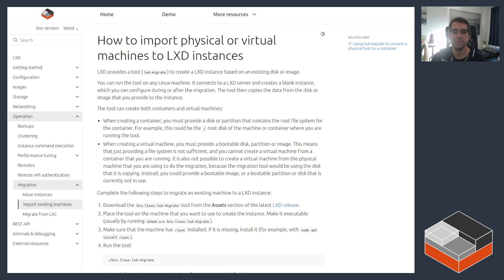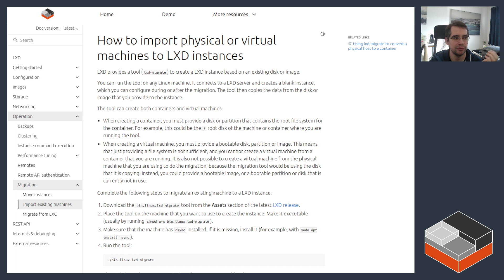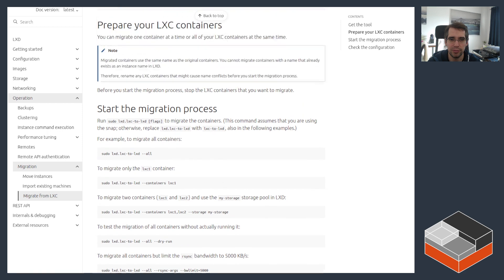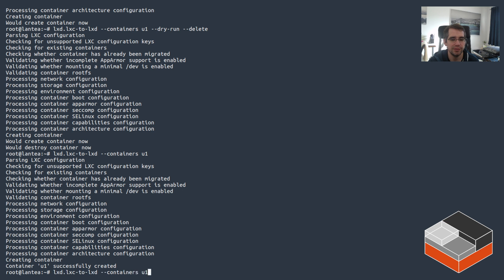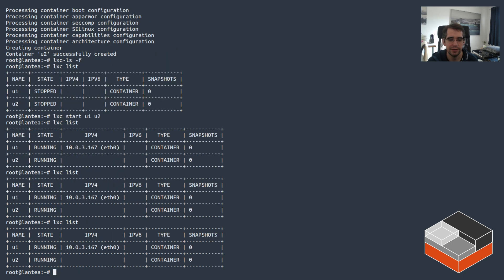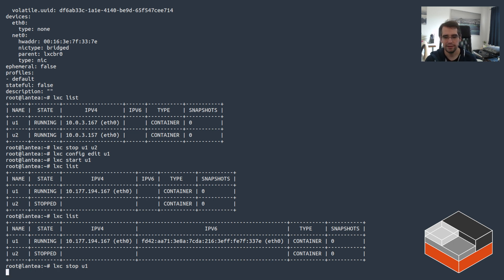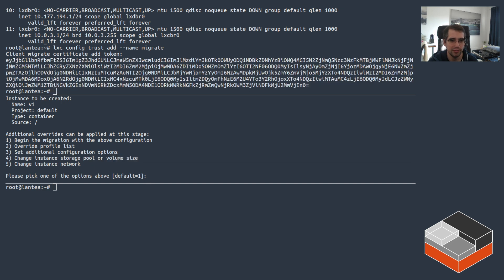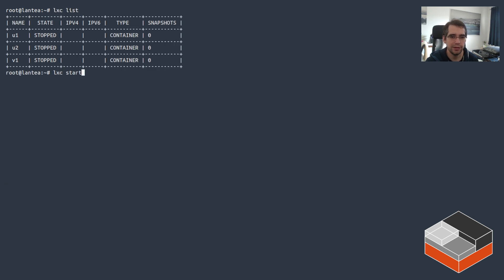Migrating systems into LXD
A look into how to convert existing systems to LXD.
Both converting existing LXC containers into LXD containers as well as converting regular physical (or virtual) systems into LXD containers or VMs.

TIMESTAMPS:
0:00 Introduction
4:03 Demo
18:45 Conclusion